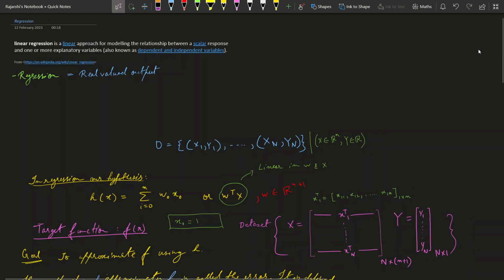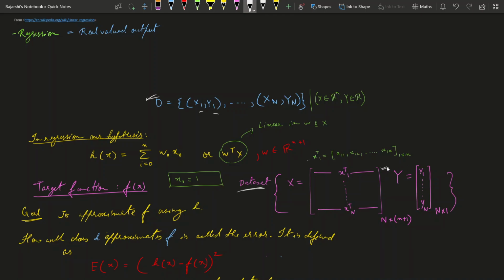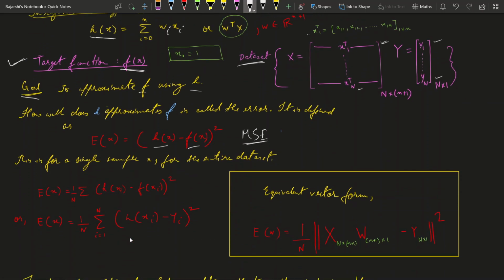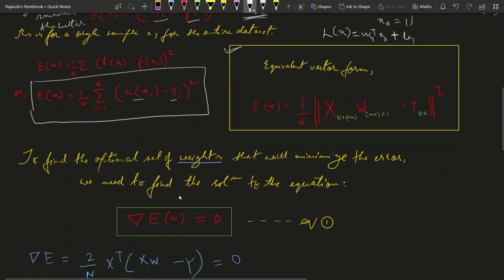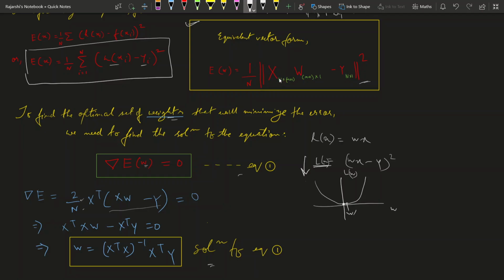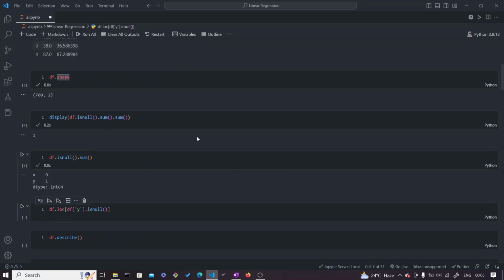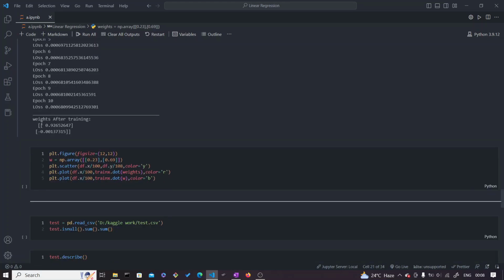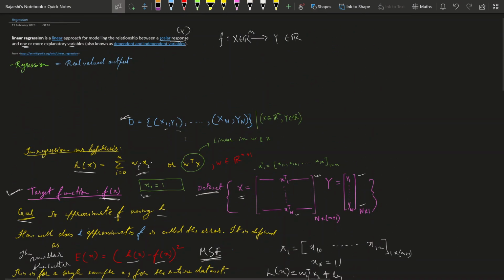What is Linear Regression?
Linear regression.

Chapters:
0:00 Definition of Linear regression.
2:35 Dataset representation
5:44 Error (MSE)
6:28 MSE in vector form
10:04 Minimize the loss function
15:26 Implementation in python
20:18 Normal equation